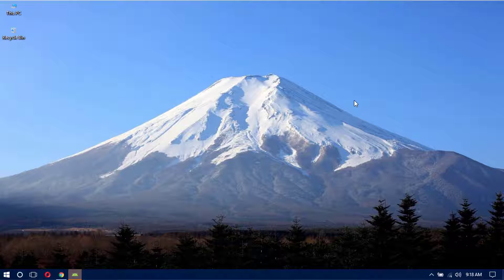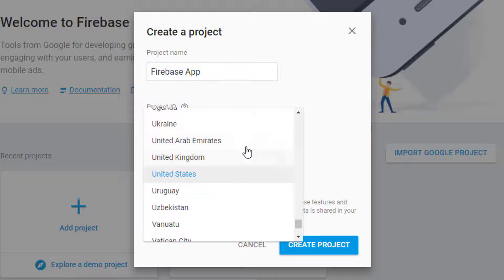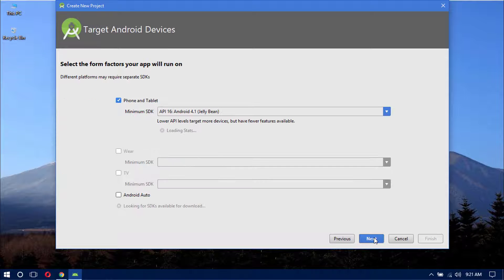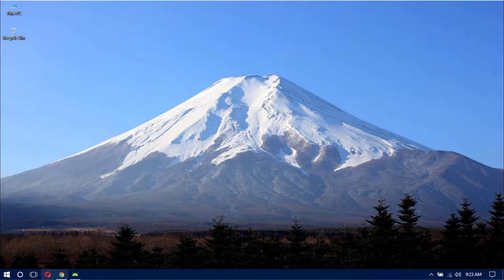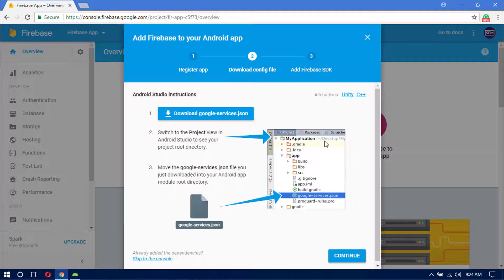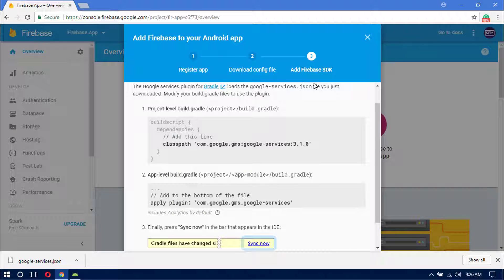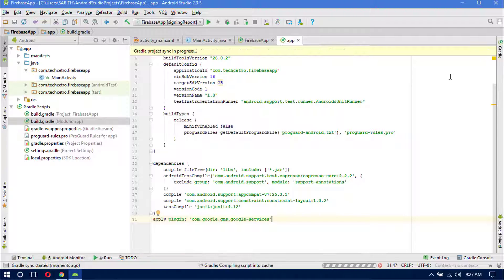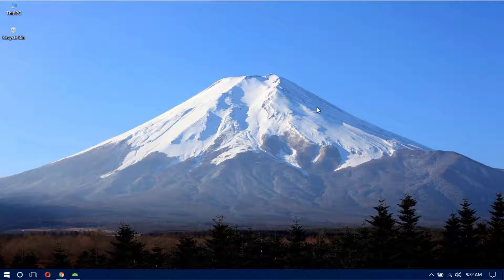Android Studio Firebase Backend Tutorial #2 - Creating Firebase App Project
Android Firebase Backend Latest Tutorials for Beginners - 2017

In this second Firebase tutorial, we're going to cover the topic on 'How to create a Firebase Project App inside Firebase Console' and set up Firebase for Android Studio by configuring the Firebase dependencies inside Gradle. We also set up Google Firebase JSON file into my Android Studio project.

Firebase is currently used by top android apps running on Google Play Store and is trusted by vast number of developers.

Goal: In this tutorial series, we'll be going to discover the power of Firebase and how it going to improve the performance and user experience of our Android Application. To begin with, we need the Android Intermediate Experience which you can easily achieve from my Android Application Development Course that I have uploaded on my channel. You can visit the full videos here

Goal: The Android Application Firebase Tutorial Series have a great focusing on attempting a practice of achieving what it said impossible to do inside the Android Application.